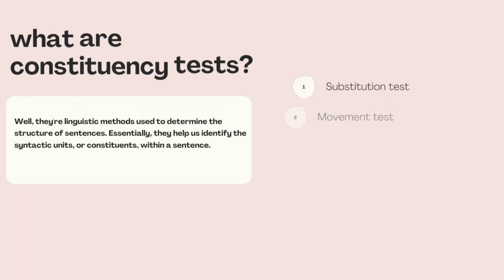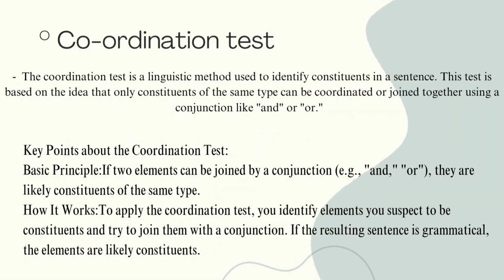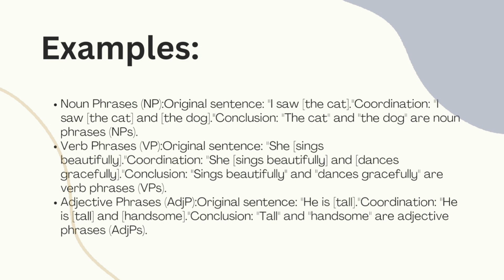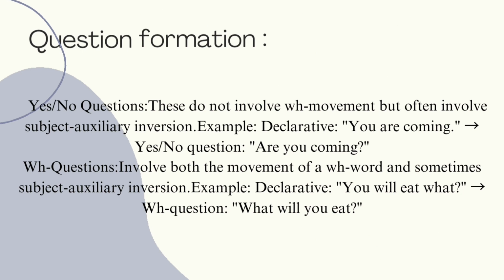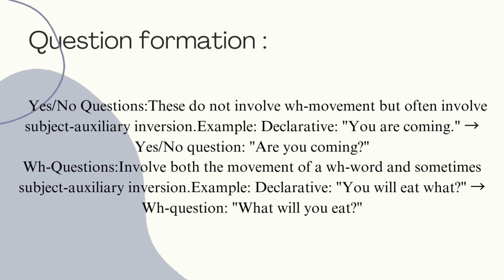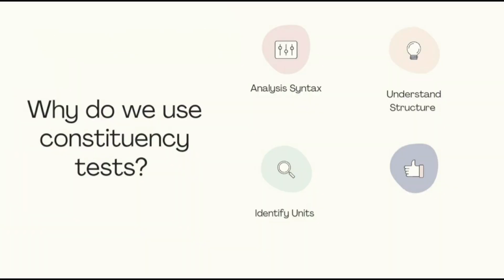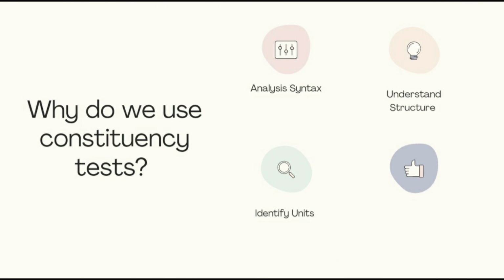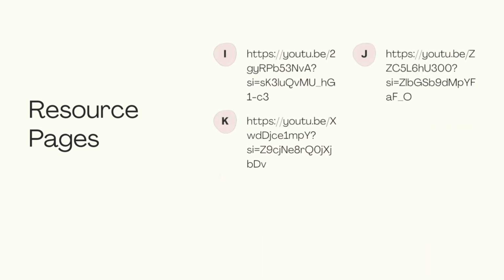constituency tests part 2 . By Aya Mostafa